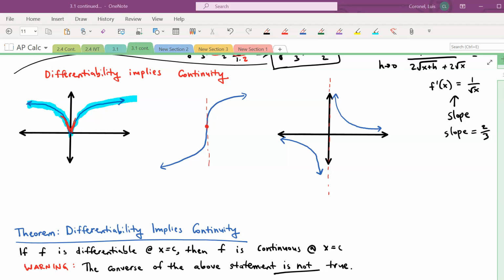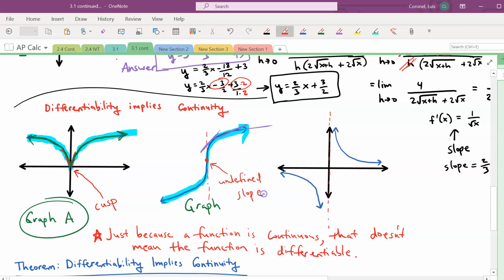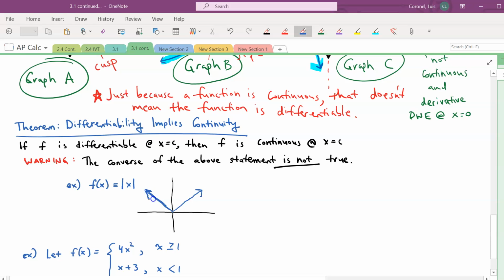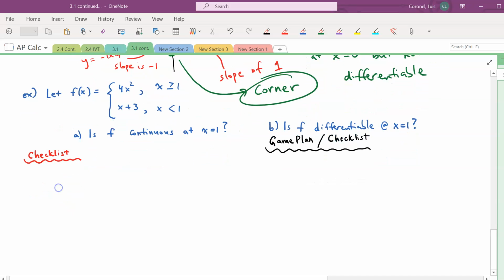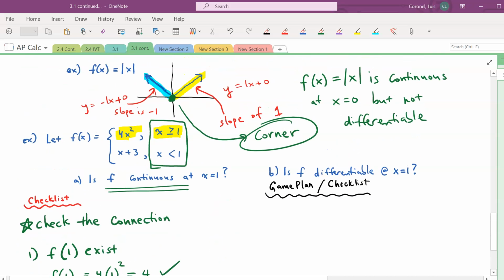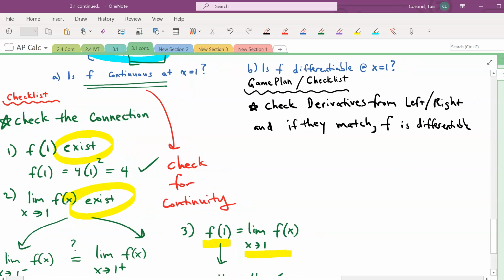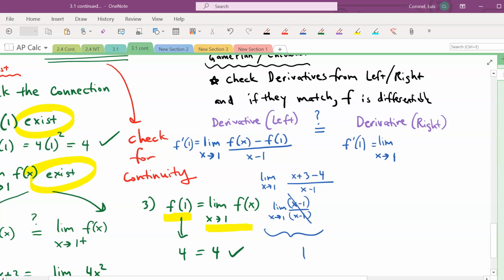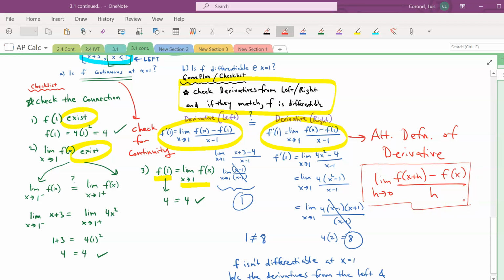3.1 last part